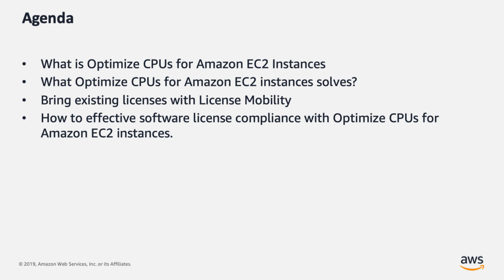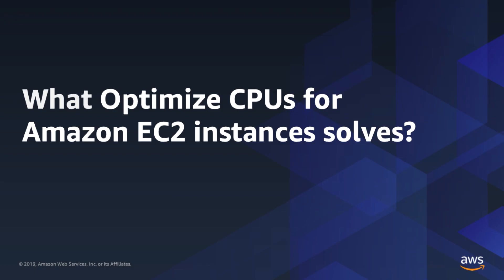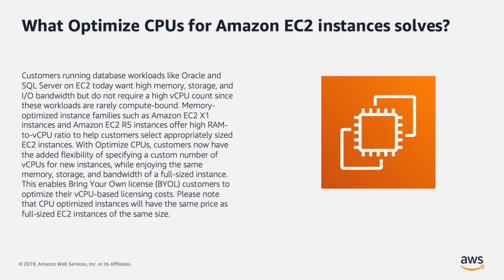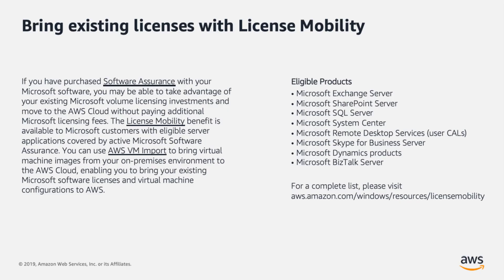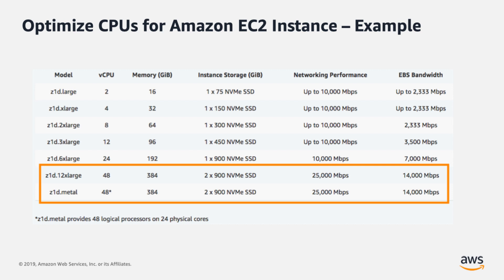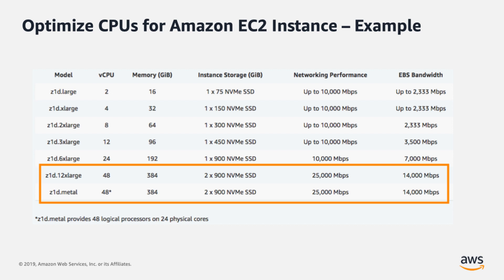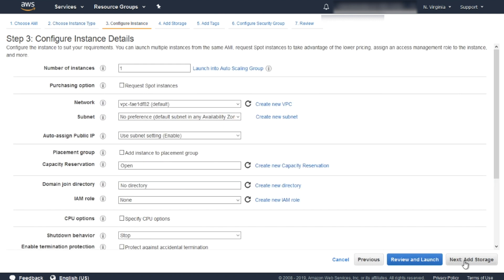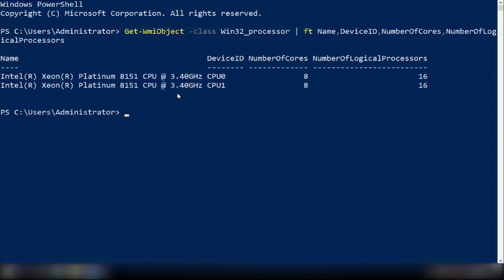Effective Software License Compliance using Optimize CPUs for Amazon EC2 Instances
Amazon EC2 instances support multithreading, which enables multiple threads to run concurrently on a single CPU core. Each thread is represented as a virtual CPU (vCPU) on the instance. An instance has a default number of CPU cores, which varies according to instance type.